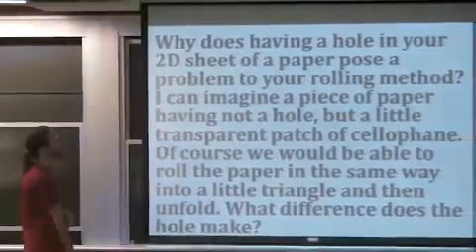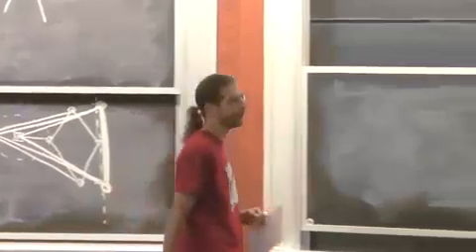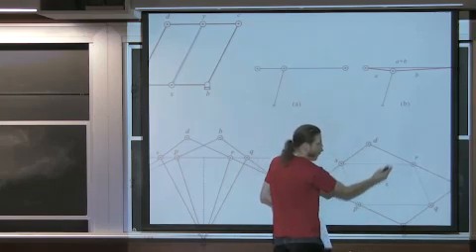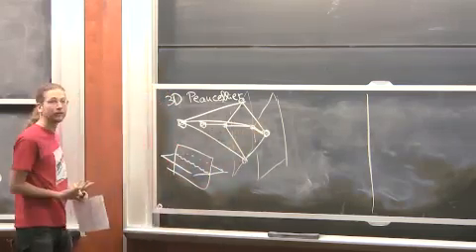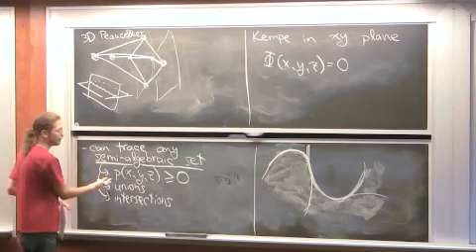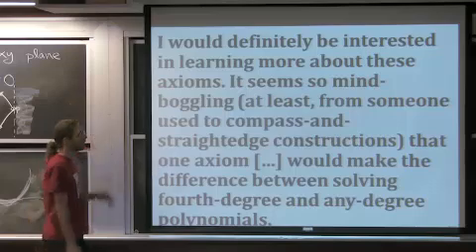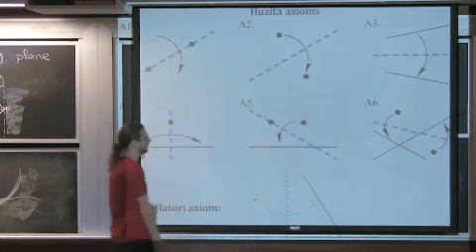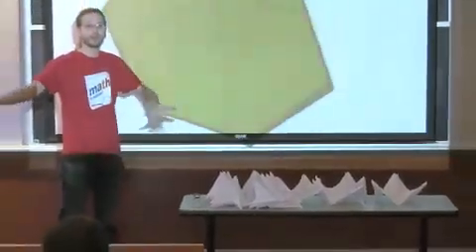Geometric Folding Algorithms; Linkages, Origami, Polyhedra - MIT - Class 10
Class 10: Kempe's Universality Theorem

Description: This class presents open problems involving holes, sliding linkages, and generalizations of Kempe. A proof for the semi-algebraic sets for Kempe is presented and various origami axioms are given. The class ends with a continuation of hypar folding.